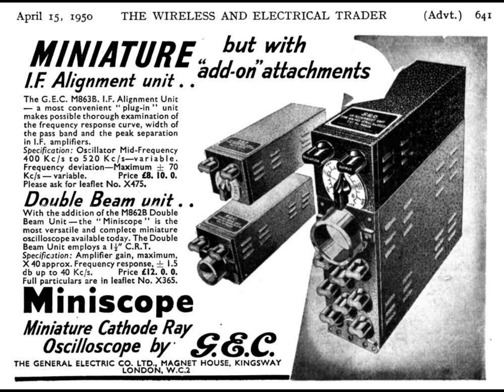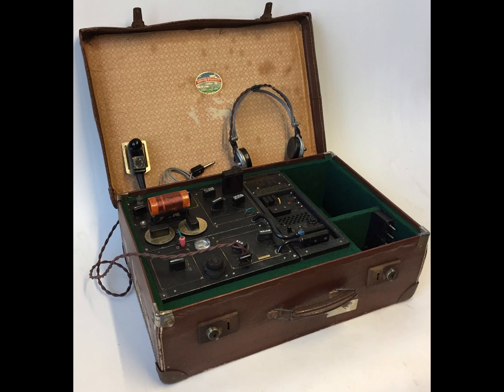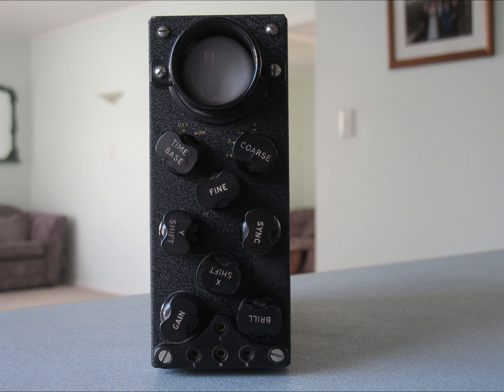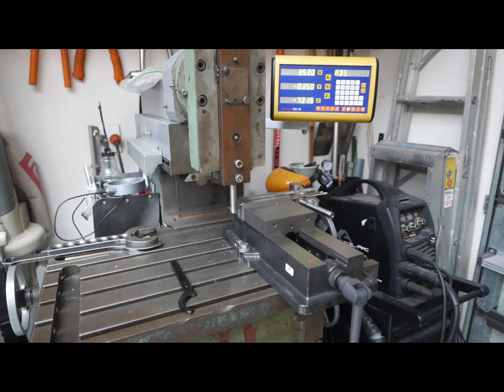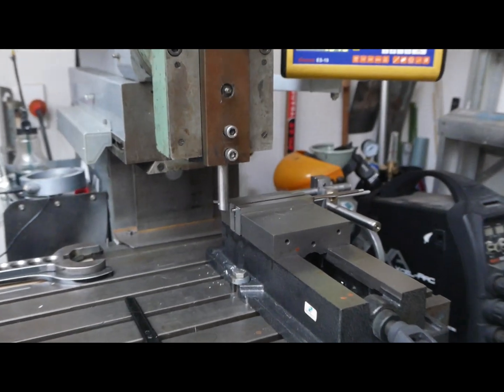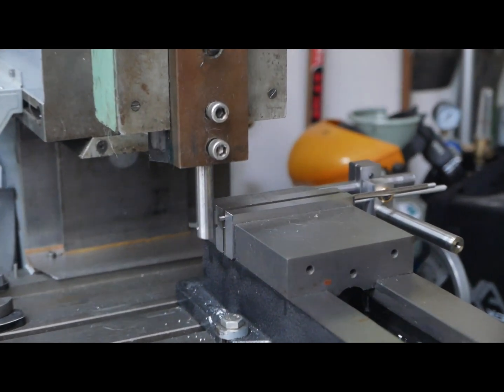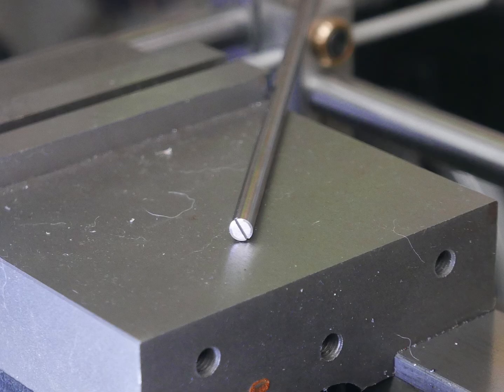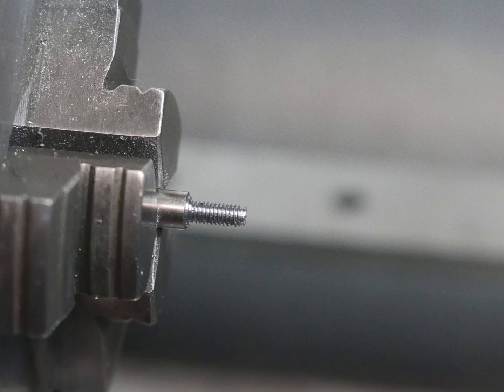Vintage GEC Miniscope Oscilloscope - Making Set Screw with a milling machine slotting attachment.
I am restoring a vintage 1950's GEC Miniscope oscilloscope.  This was developed from a miniature version developed to diagnose faults on WW2 clandestine spy radios used behind enemy lines.

I needed a set screw for one of the knobs.